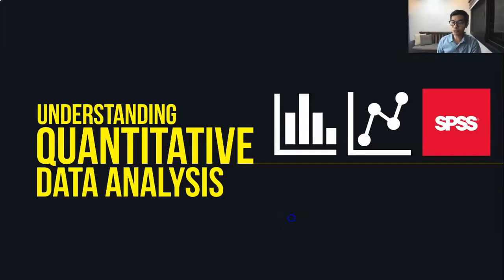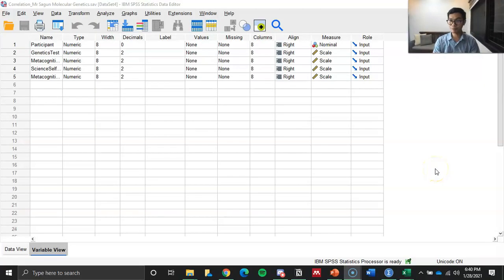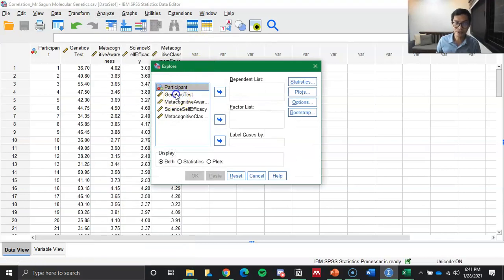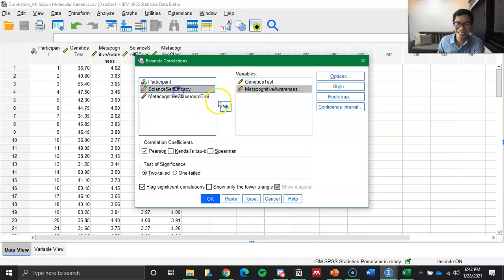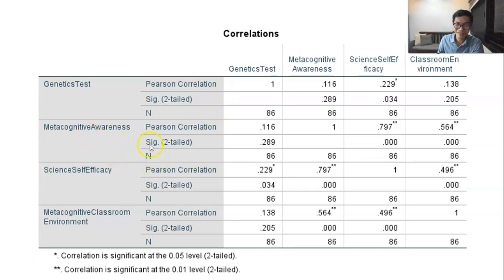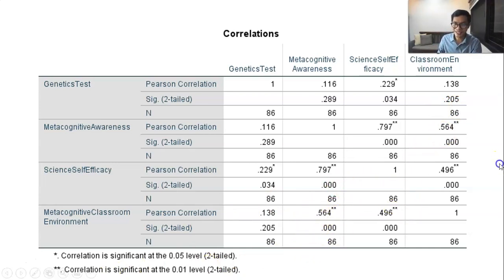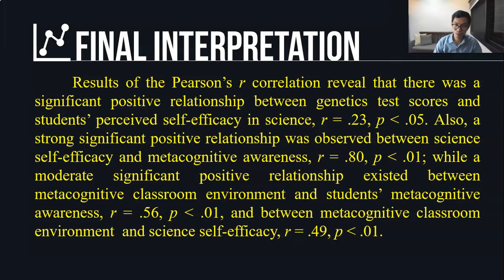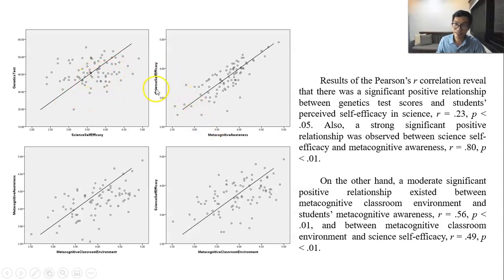Interpreting SPSS results of Pearson's r correlation Part 11 of 11